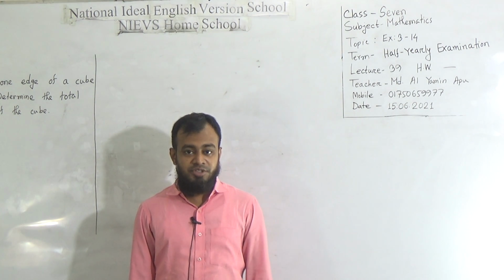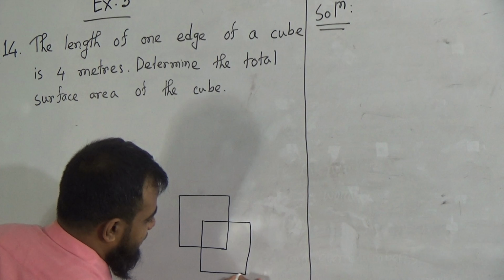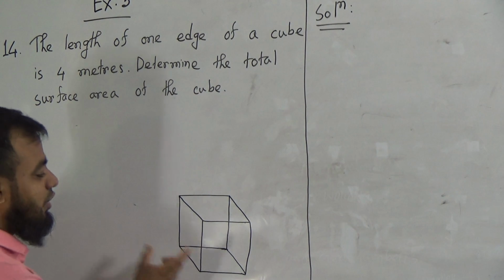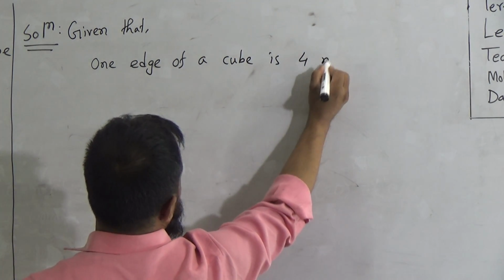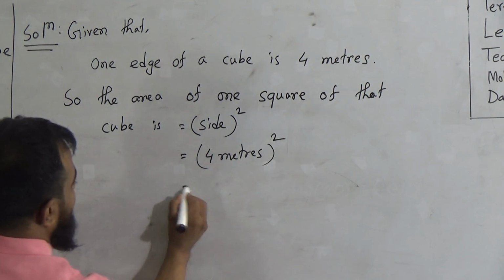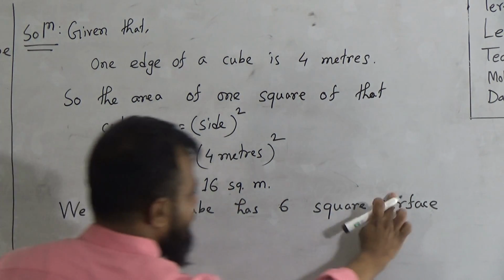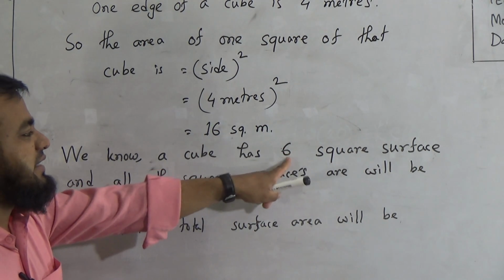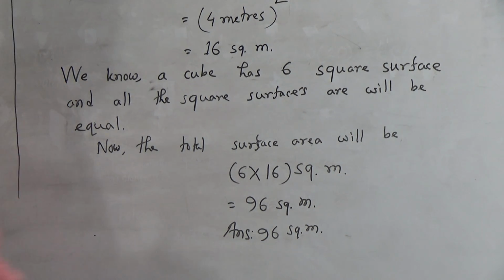Class: Seven, Subject: Mathematics (Lecture- 39), Topic: Ex: 3-14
Class: Seven
Subject: Mathematics (Lecture- 39)